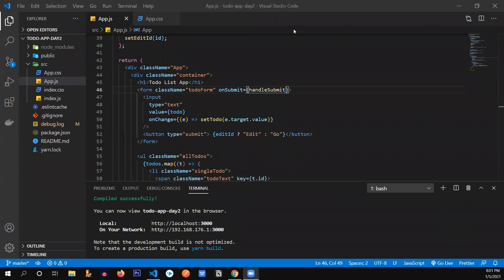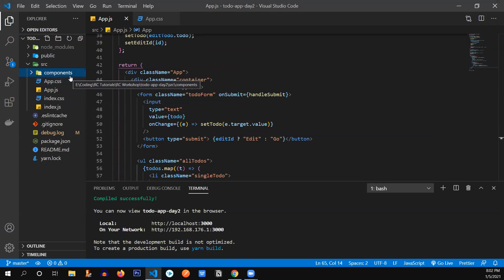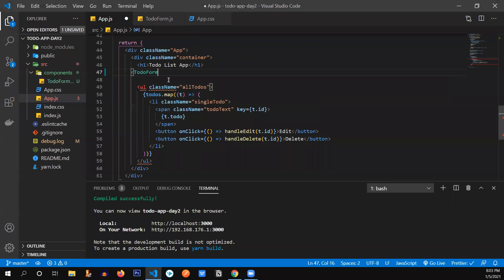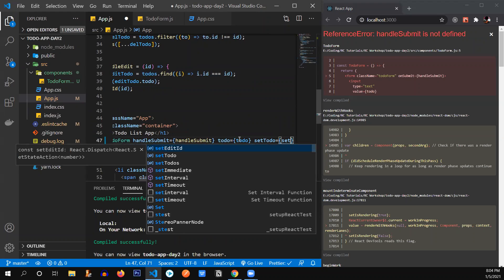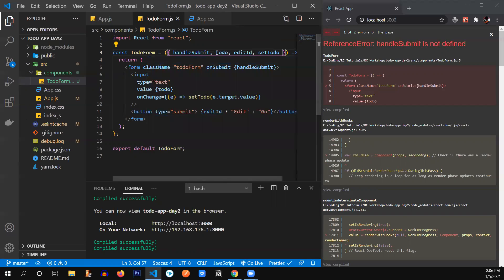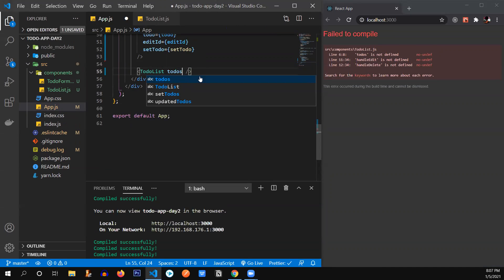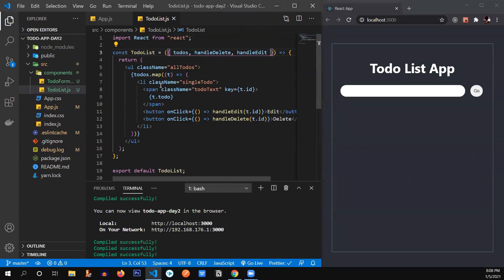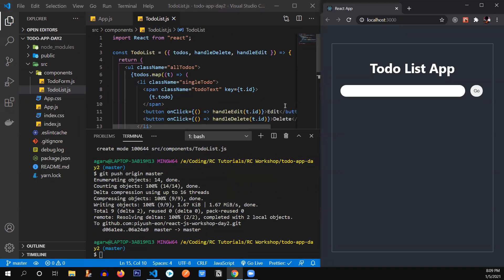Refactoring Todo List app to components in React JS PART 2 | Workshop Day 3 | Roadside Coder